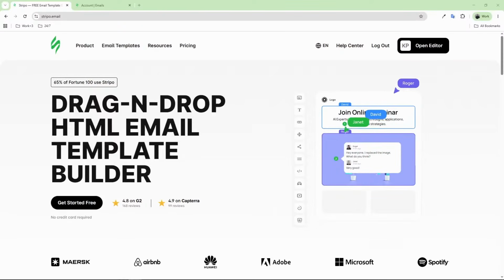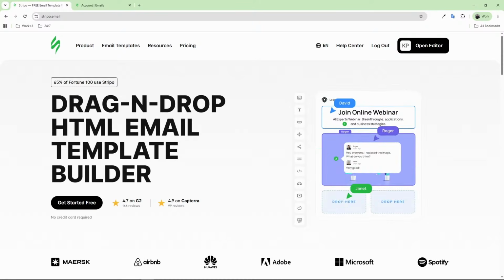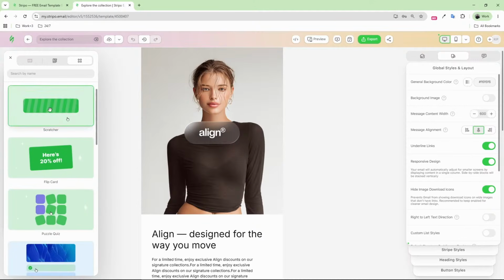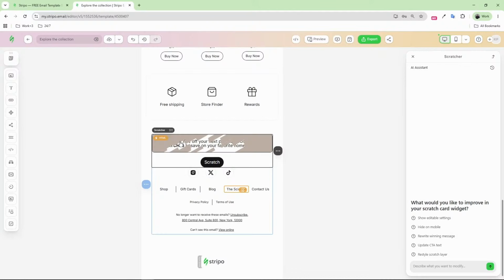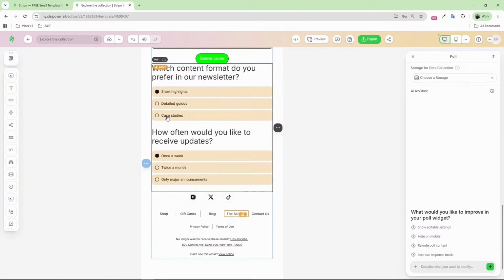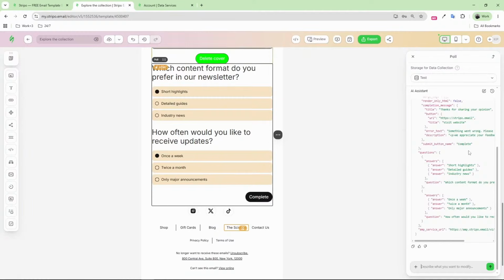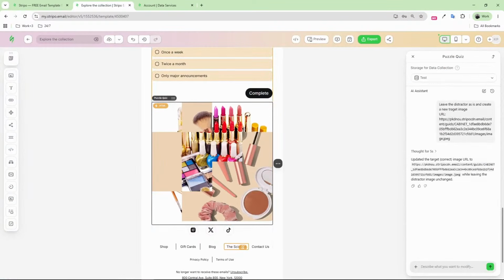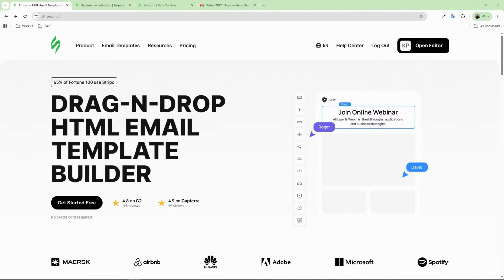Interactive emails made easy: Scratcher, Polls & Quizzes in Stripo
Learn how to create interactive emails with Stripo widgets — no coding required. This webinar covers AMP email interactivity, email gamification, and how to build engaging email experiences using tools like Scratcher, Poll, and Puzzle Quiz directly inside your

Interactive emails don't have to be complicated.

Join us for a webinar and discover how Stripo email widgets help marketers create engaging experiences without coding. We'll showcase the full email widget ecosystem, demonstrate popular widgets like Scratcher, Poll, and Puzzle Quiz, and explore how AI can help generate interactive content faster.

In this webinar, you'll learn:
📌How Stripo widgets help create interactive email experiences without coding.
📌Explore the full email widget library and learn when to use different widget types.
📌Build engaging campaigns with interactive email widgets like Scratcher, Poll, and Puzzle Quiz.
📌How AI can help generate and customize interactive email elements.
📌Add widgets to your emails and launch interactive campaigns faster.

Timestampts
0:00 Introduction — AI Widgets in Stripo
1:25 What is Stripo — brief platform overview
2:03 What are widgets and how they work
2:33 AMP technology and email client support
3:29 Why interactive emails boost engagement
4:26 Where to find widgets in Stripo
5:05 Overview of available widgets (12 total)
5:30 Widget 1: Scratcher — how it works
6:38 Scratcher demo — editing with AI assistant
9:36 Widget 2: Poll — how it works
10:53 Setting up data storage for feedback collection
11:37 Poll demo — editing with AI assistant
12:29 Widget 3: Image Puzzle — how it works
13:29 Puzzle demo — editing with AI assistant
15:50 Live test — sending widgets to Gmail inbox
16:49 Widgets in action — real inbox demo
17:14 Wrap-up and next steps